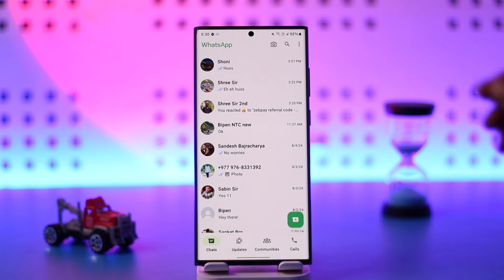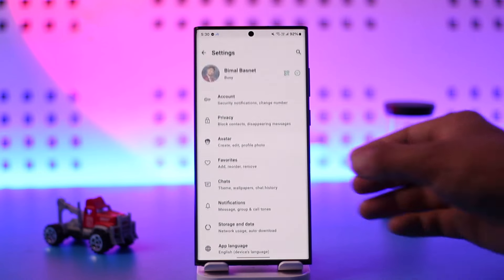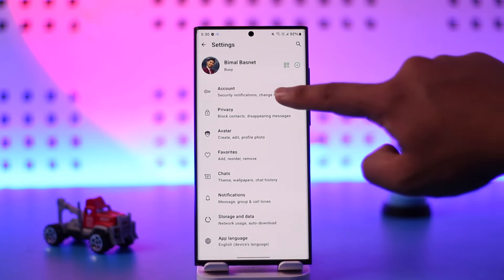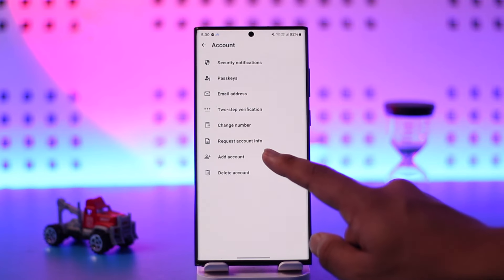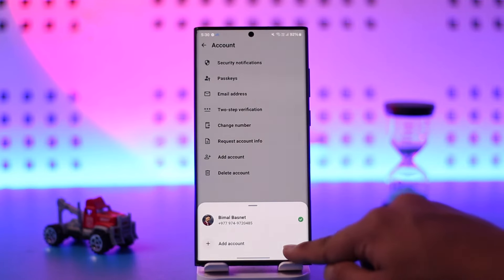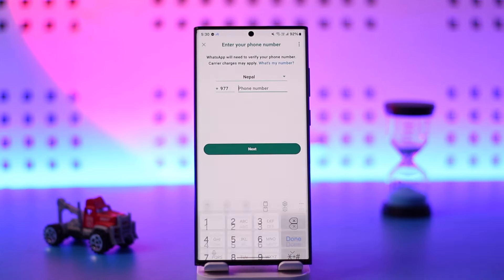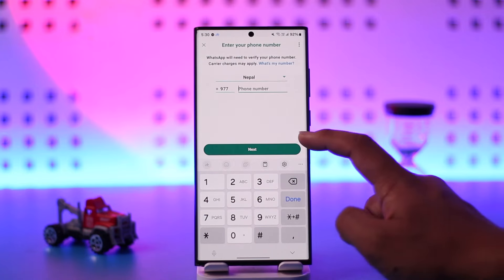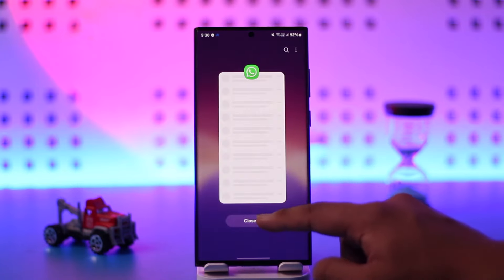How To Add Another WhatsApp Account On Same Phone !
To add another WhatsApp account on the same phone, you can do this easily if you're using an Android phone. Unfortunately, this feature is not yet available for iPhone users. For Android users, start by opening the WhatsApp application on your phone. Once WhatsApp is open, tap on the three dots located at the top right-hand side and go to the "Settings" option. In the settings menu, you'll see several options, but you need to go to the "Account" section. Within the account section, you'll find an option that says "Add account." Tap on this "Add account" button, then tap again on "Add account." After that, enter your new account details by tapping on "Agree and continue," then enter your phone number and verify it. This process allows you to use two WhatsApp accounts on the same phone without needing any third-party methods or additional apps.

0:00 - Introduction
0:02 - Add another WhatsApp account on the same phone
0:06 - Open WhatsApp and access settings
0:18 - Go to the account section
0:27 - Add account and enter details
0:50 - Conclusion

By following these steps, you can easily add and manage two WhatsApp accounts on a single Android phone.